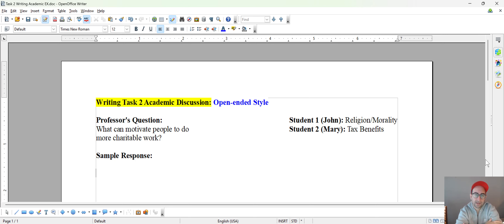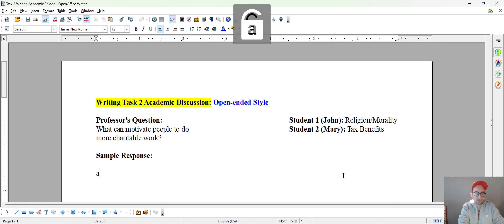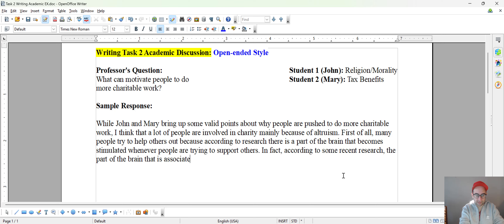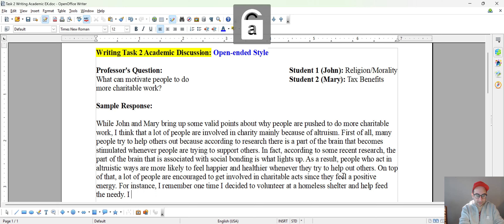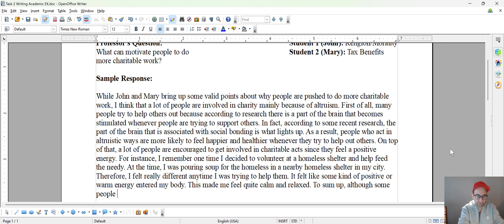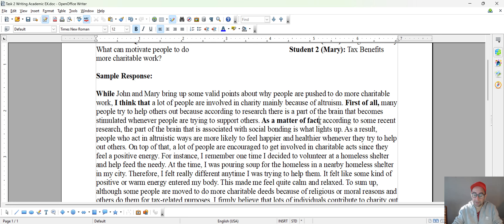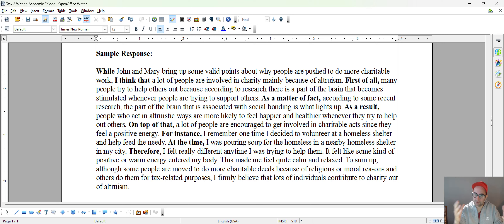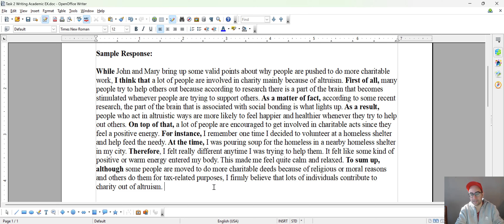TOEFL Writing Task 2: Open Ended Question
Sometimes, during Task 2 writing, the exam wants you to come up with your own opinion. Here, you're NOT dealing with a choice question e.g. (Do you prefer X or Y, would you rather do X or Y, etc.). In this video, I'll be covering a random question to give you the idea.

BTC ►341ynkXrq43LU5Fat6Ns7fpEpCKjKvEXmr

ETH ►0x5d8cB6dEF3873D28da3725cab457dBa4bd9D9fEa